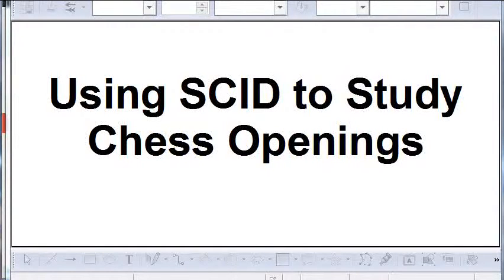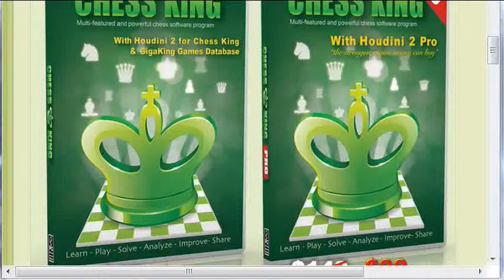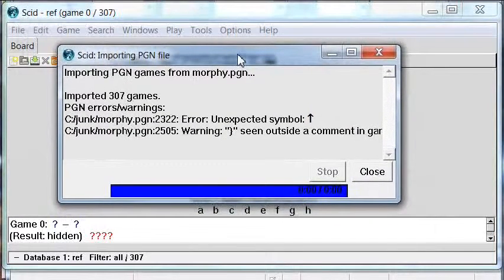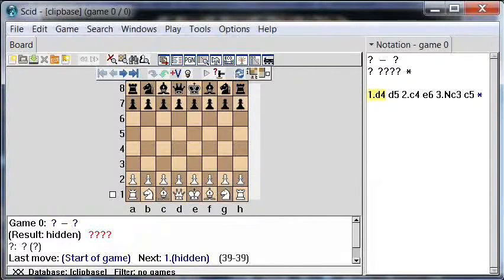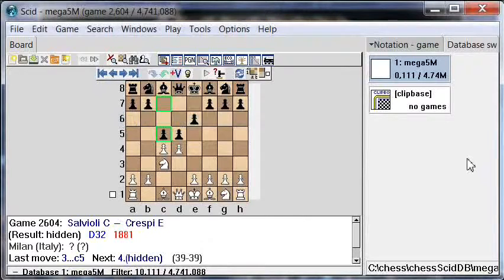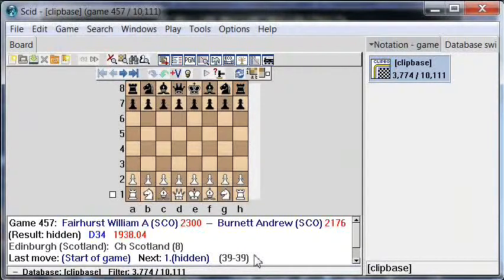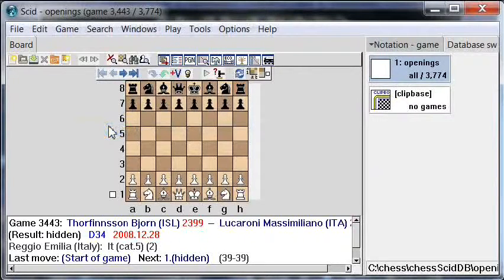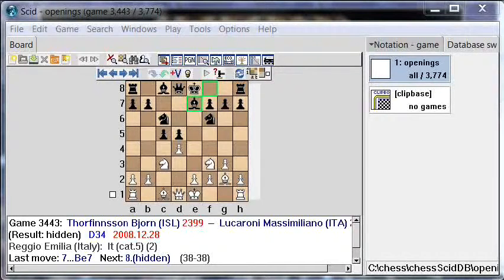Learn Chess Openings with SCID Database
A tutorial on how to setup and populate the SCID database. This is followed by one way to use SCID to learn the openings.